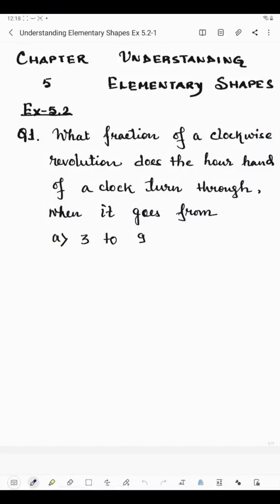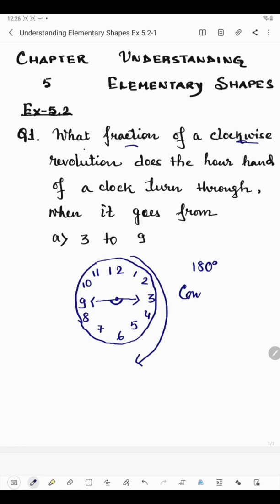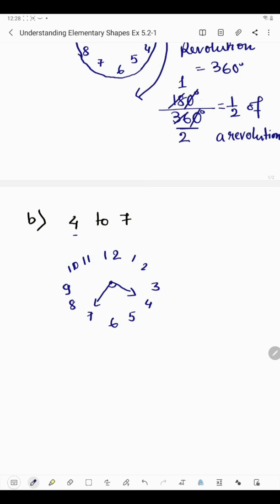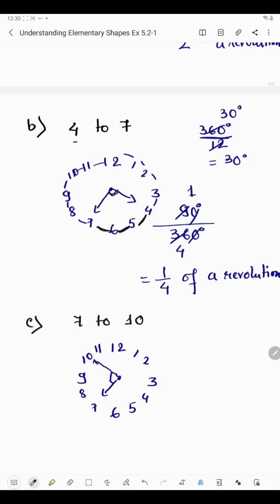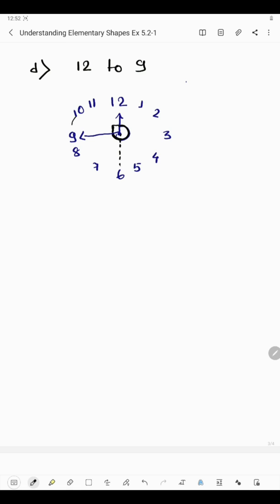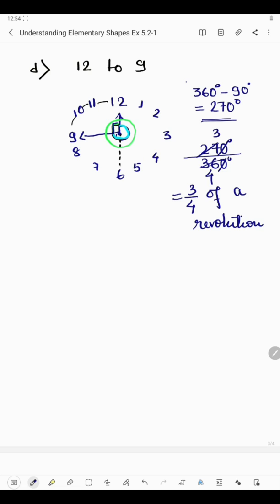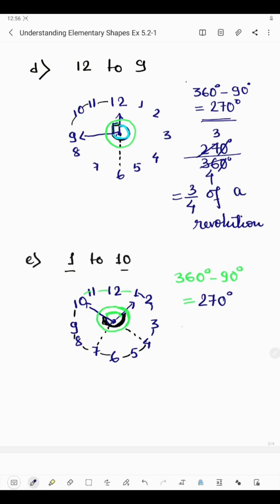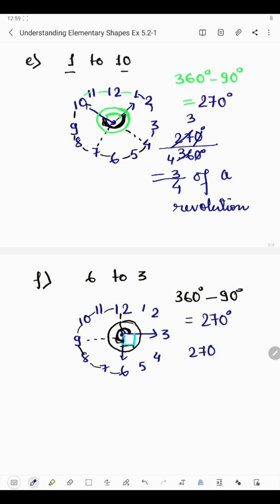Ex 5.2- Q1 Understanding Elementary Shapes Class 6